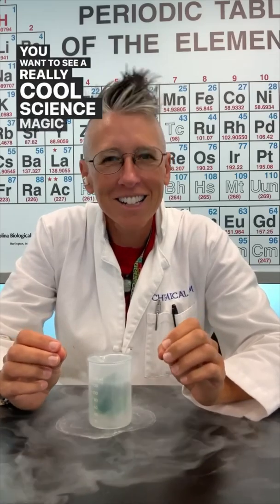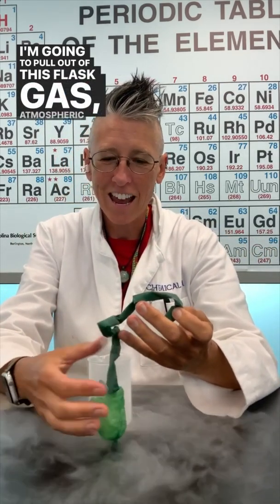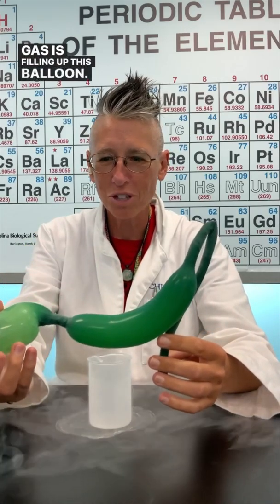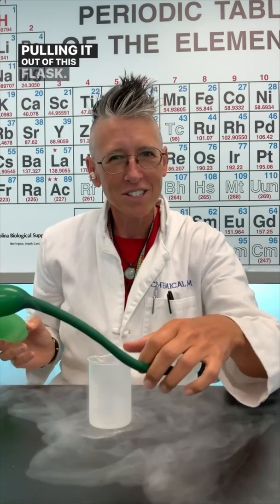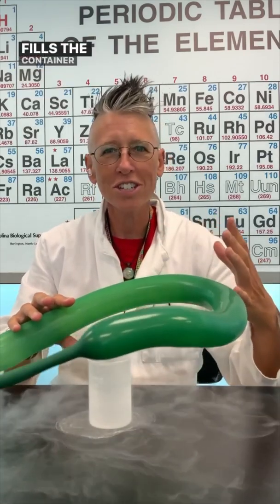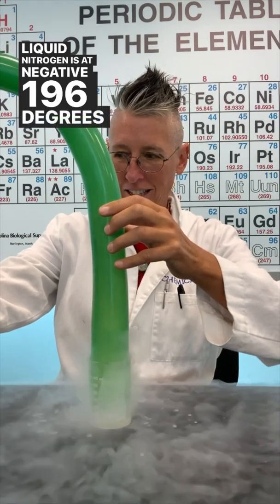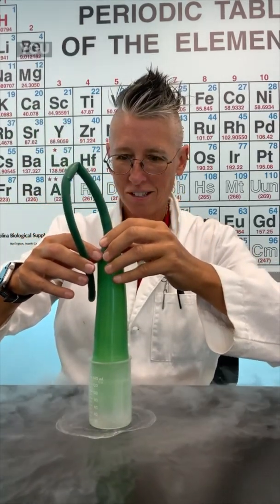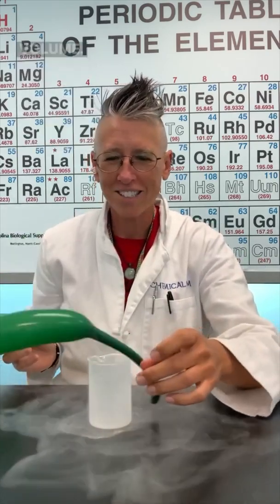The magic of LiquidNitrogen 🎈💨 LN2 🥶 STEMEducator 🧑‍🔬 QueerinSTEM 🏳️‍🌈